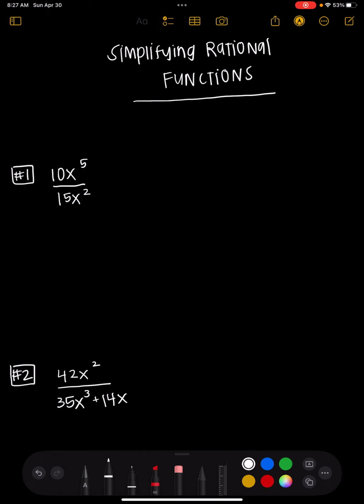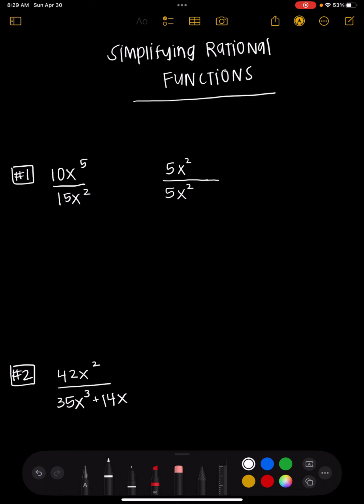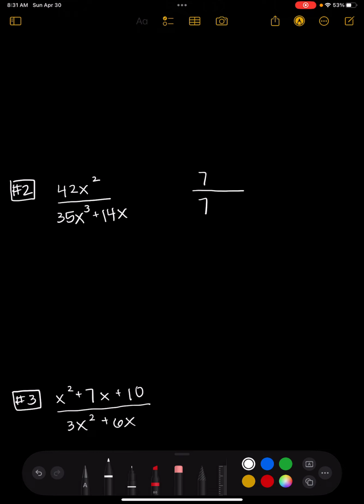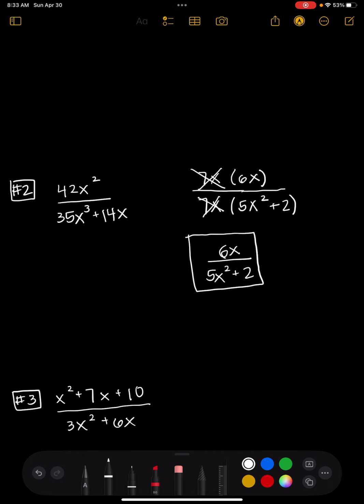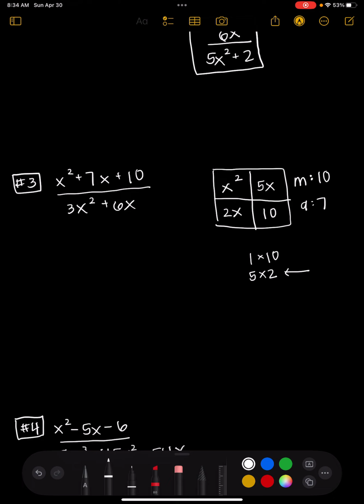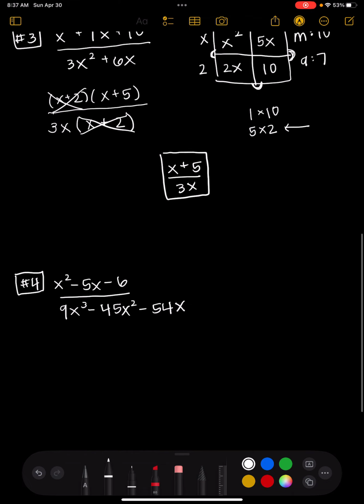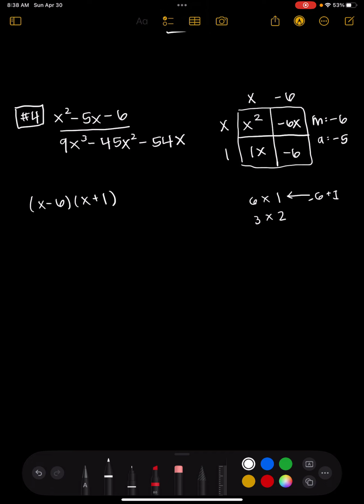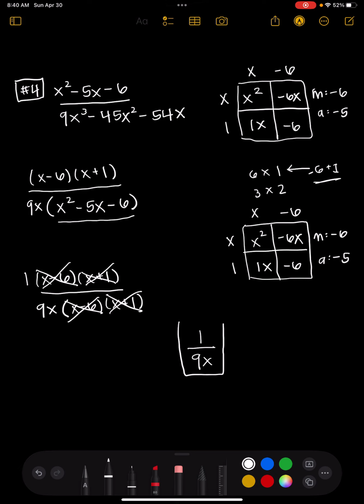Simplifying Rational Functions SM2